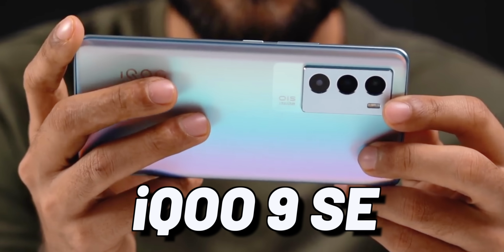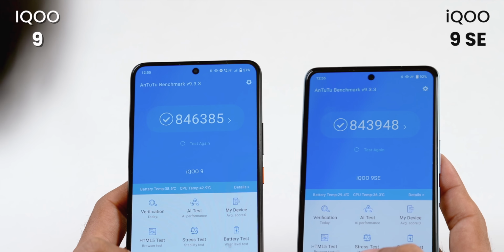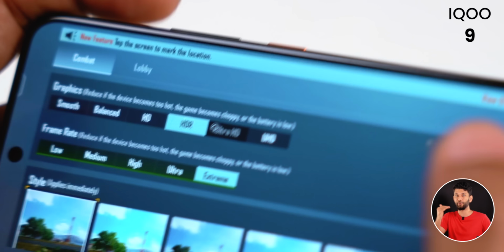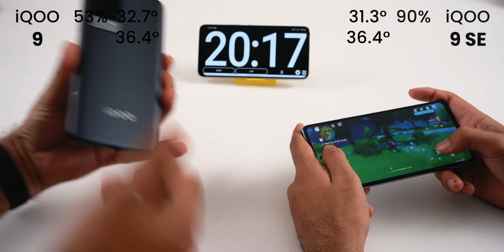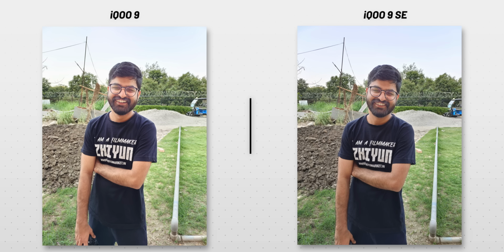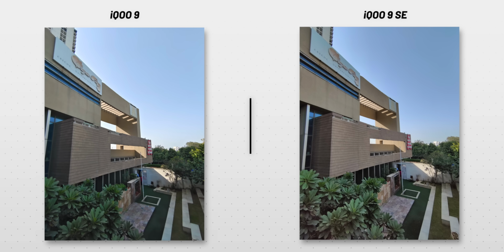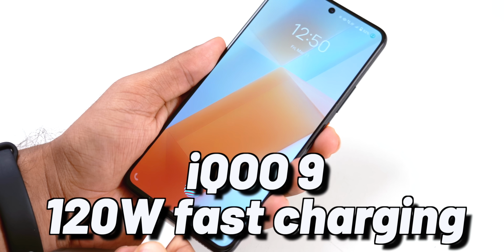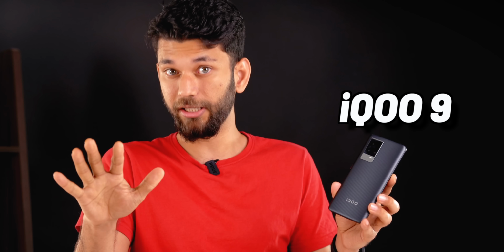iQOO 9 5G vs iQOO 9 Pro 5G vs iQOO 9 SE - Which one to buy?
iQOO 9 5G
iQOO 9 Pro 5G

🌟  More Videos That You Might Like! 🌟

📺 Amazon Prime

📷 Camera 1:

Sony A7iii
Sony 50mm F/1.8

📸 Camera 2:

Canon 200D

💡 Lights and Softbox:

Godox SL60W Lights
Godox Softbox

🎙 Microphones:

Rode Wireless GO II
Maono AU-A04
Blue Snowball iCE

🎧 Headphones:

Sony WH-1000XM3
Sony WH-1000XM4

💻 Editing Machines and Monitors:

2021 Apple iMac
2020 Apple MacBook Air M1
LG 25-inch UltraWide

💿 SSD:

Samsung T5

🥍 Tripods:

Manfrotto MT055XPRO3

🌟 Team TechWiser 🌟